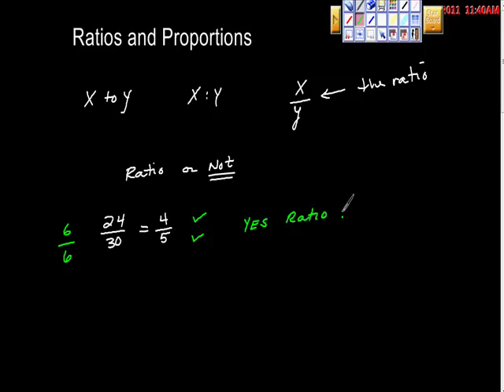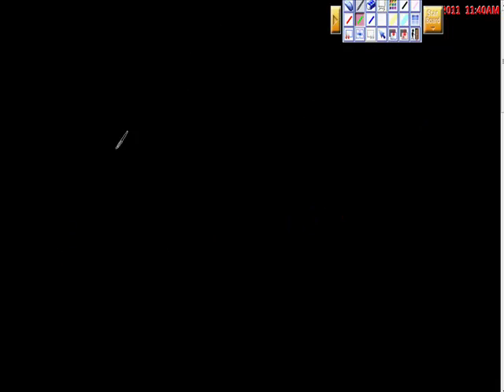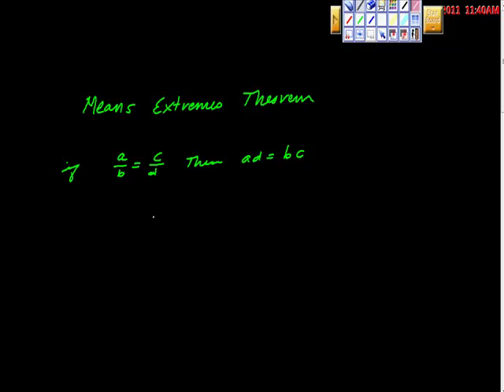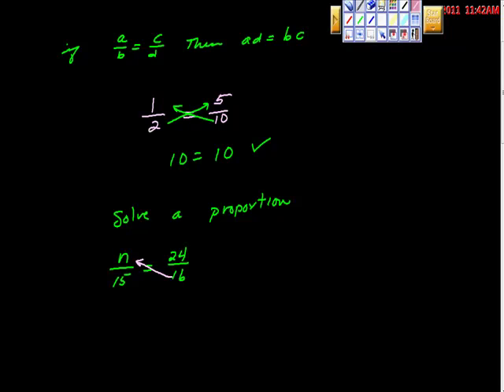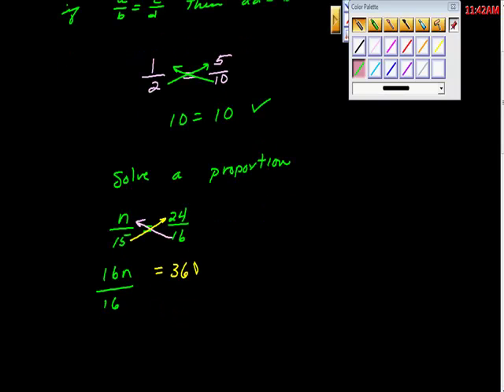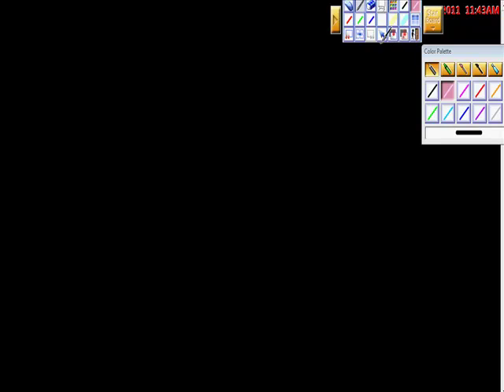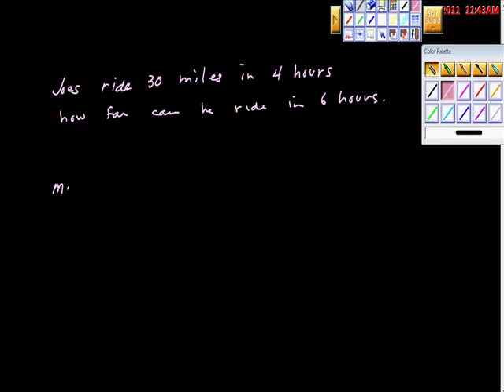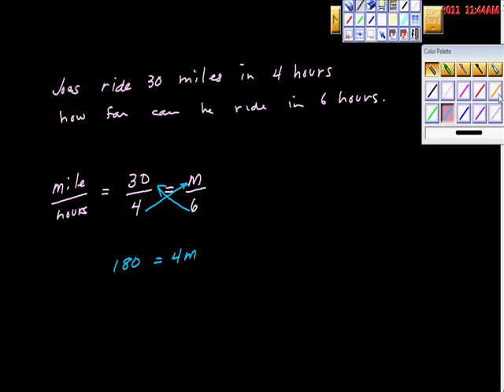Ratios and Proportions Algebra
How to determine if a ratio exists and how to find a ratio.